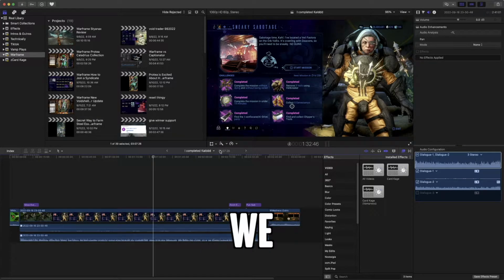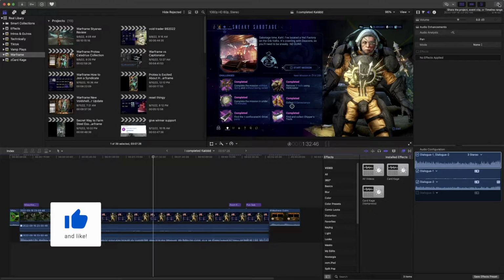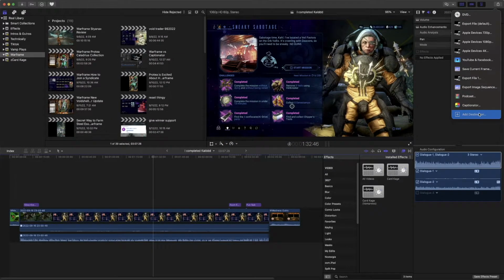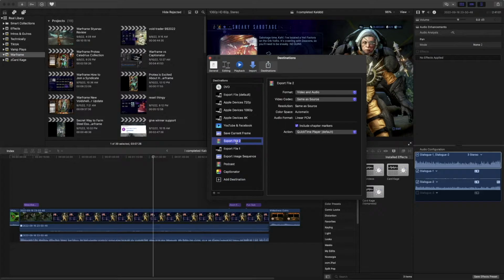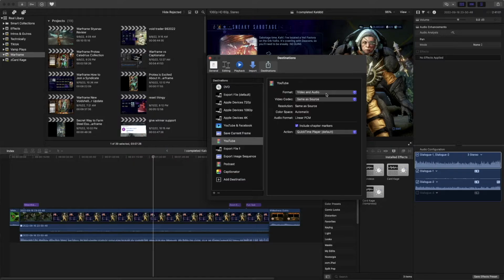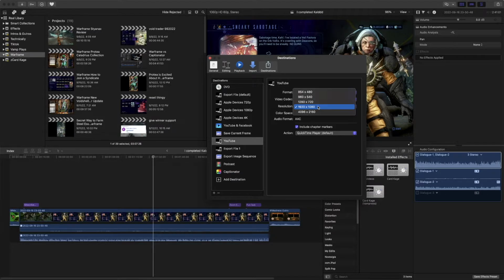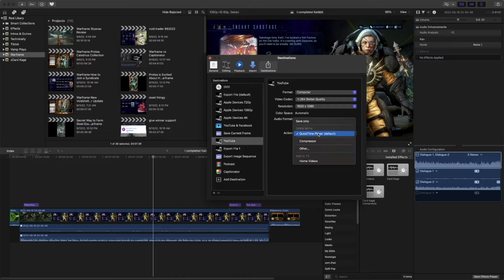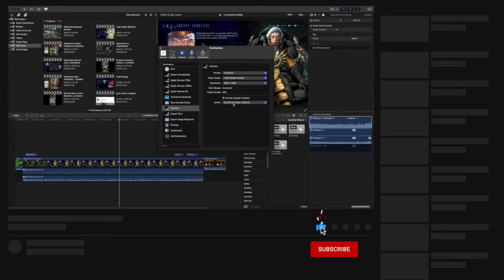Best YouTube Export Settings for Final Cut Pro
These are the BEST export settings and format for exporting to YouTube from Final Cut Pro.

★ ABOUT ME ★